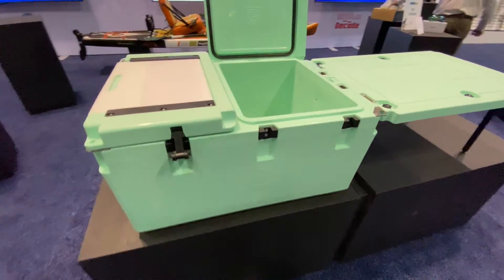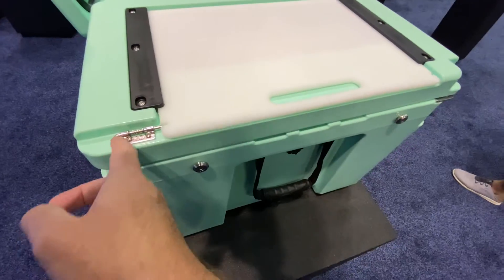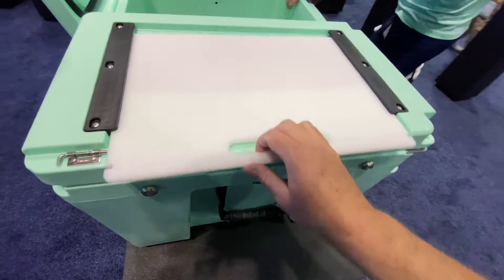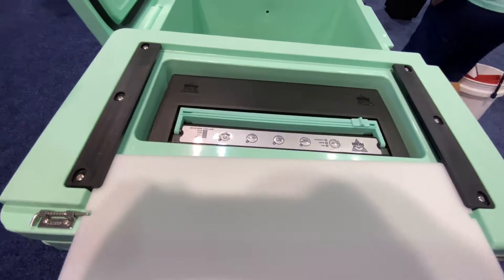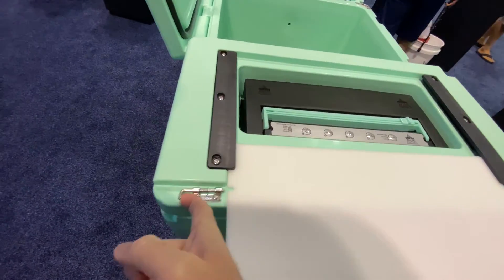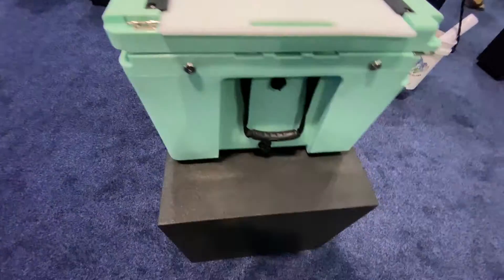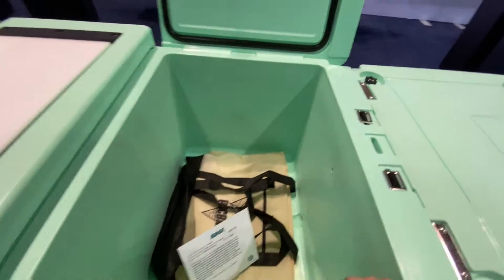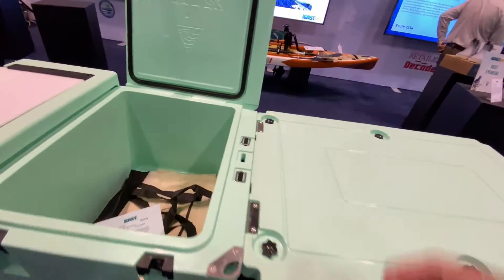ICAST 2022 BEST OF SHOW AWARD GOES TO PACBAK WITH THIS ALL IN ONE PROCESSING STATION COOLER.